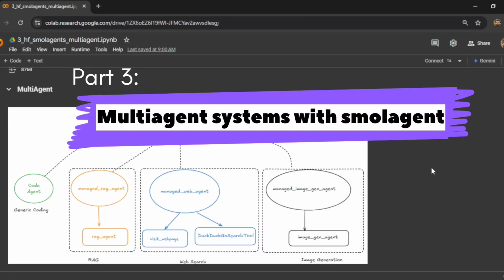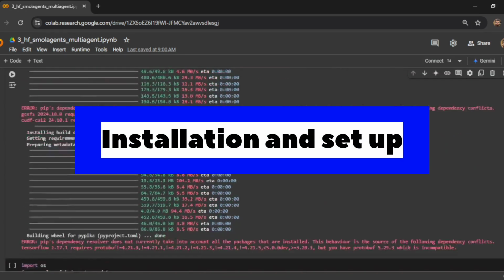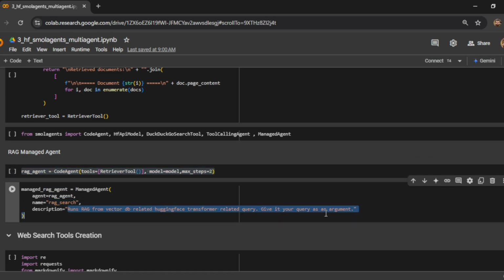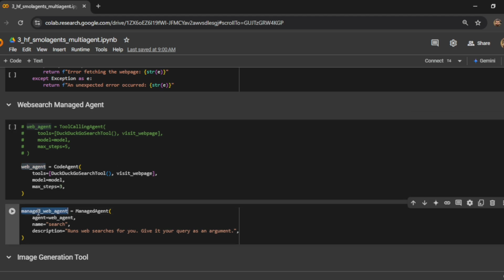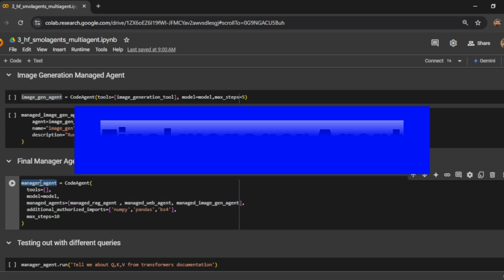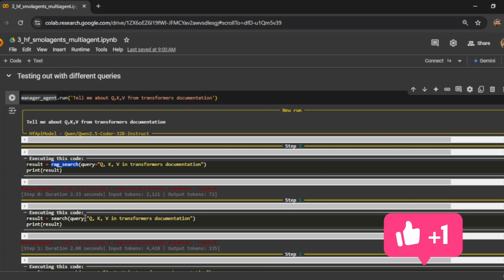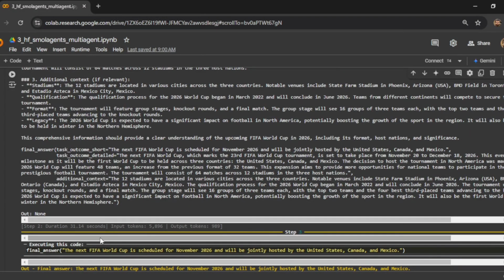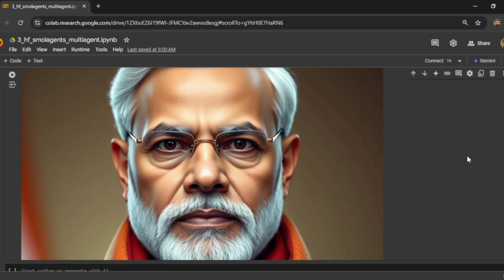smolagents : Build Multi Agent systems for RAG/WebSearch/Image Generation : Part 3